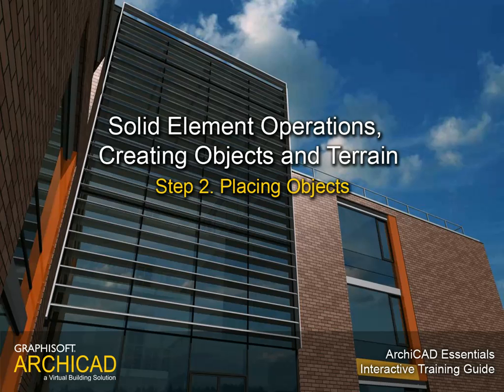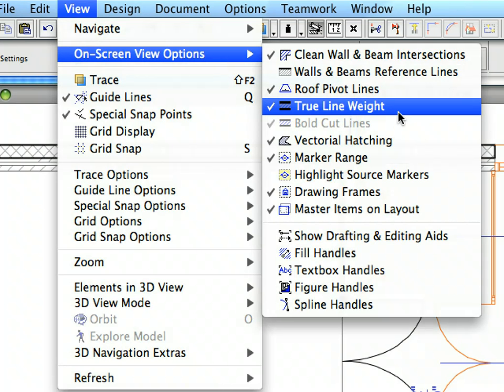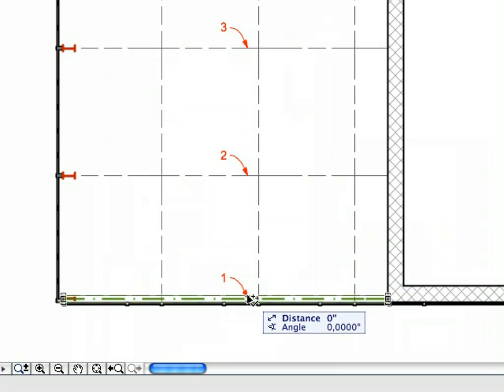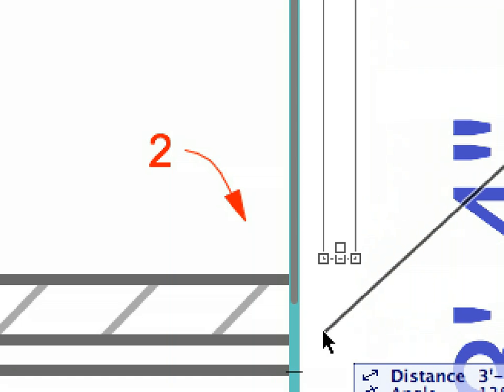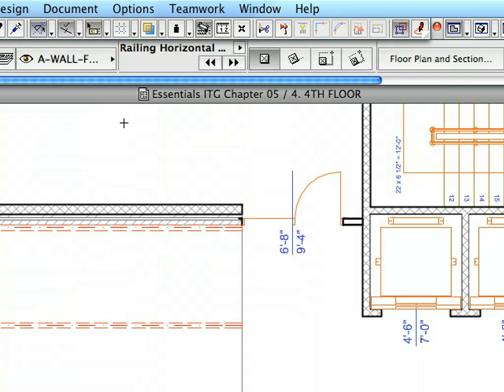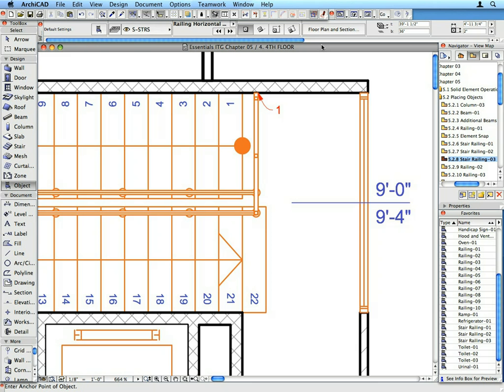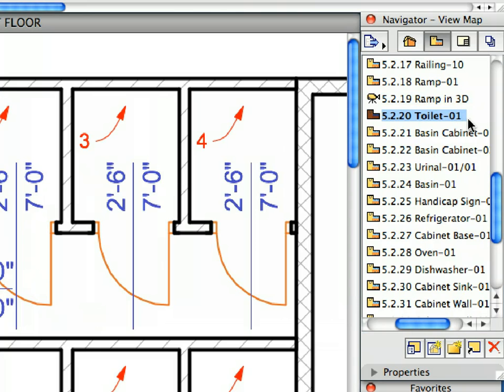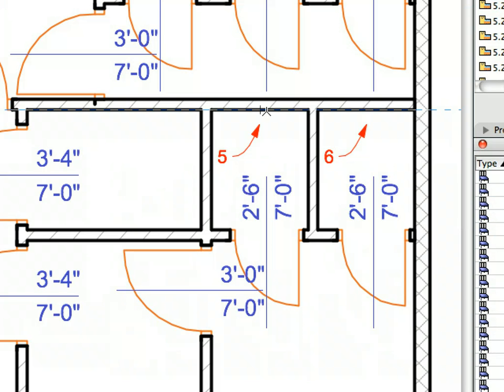ArchiCAD Essentials Training Guide USA 5-2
In this movie: Solid Element Operations, Creating Objects and Terrain - Placing Objects